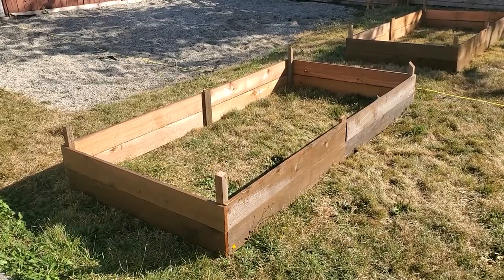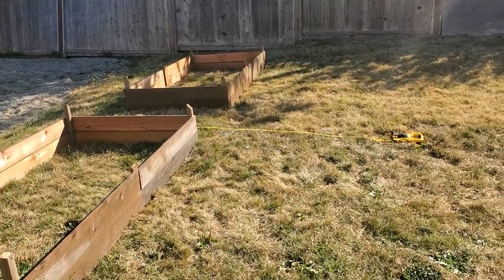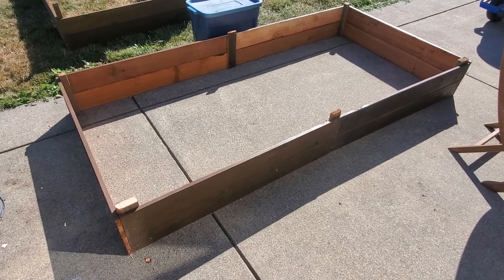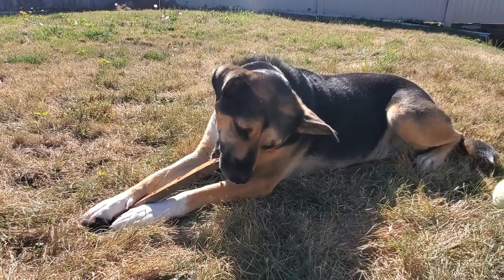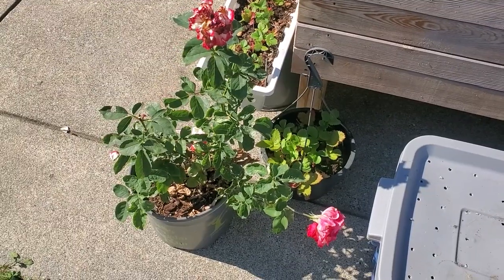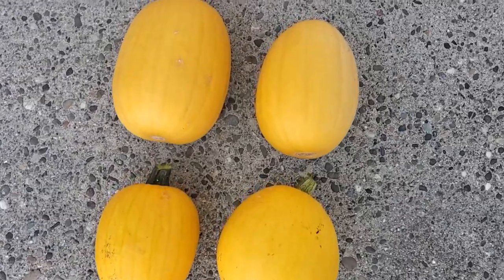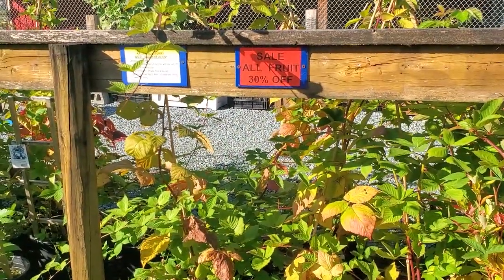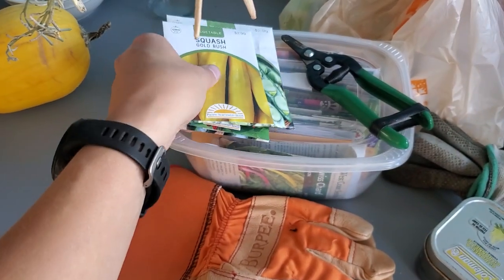Building the FIRST RAISED BEDS in our new garden! (I had nowhere to plant my garlic)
Happy fall everyone! That last month of summer really flew by. Looking back at our calendar, it turns out that we were away from home every weekend for 2 months straight. During the week my days were full of home renovation projects. Phew. Now that things are settling back down I have time to start major work on this garden construction, starting with cedar raised beds in the backyard (even though I could really just use a nap). The pumpkins in the front garden are also ready to be harvested this week.

Hi! I’m Laura. Welcome to my tiny suburban garden in zone 8b. I'm on a mission to transform our suburban lot from plain grass to an urban permaculture paradise. I share gardening vlogs and videos about suburban permaculture gardening.